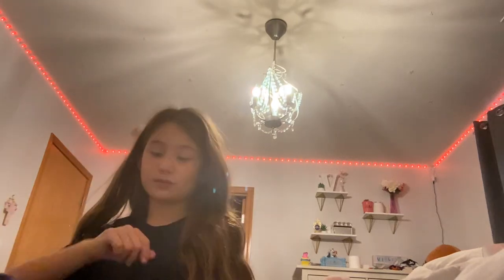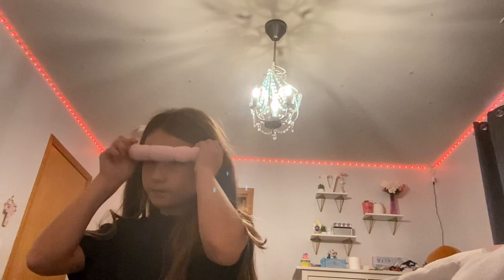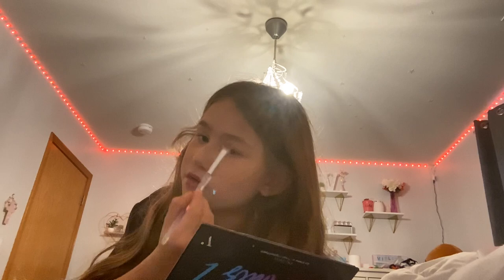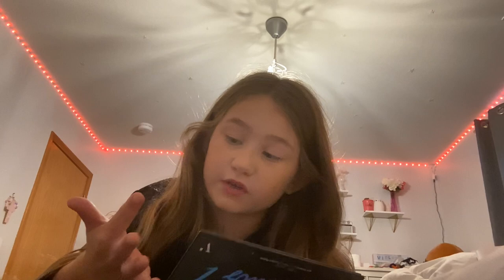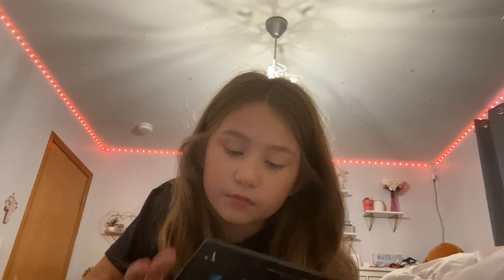Daley makeup routine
Hey how y’all have a great day plz like and sub thank you